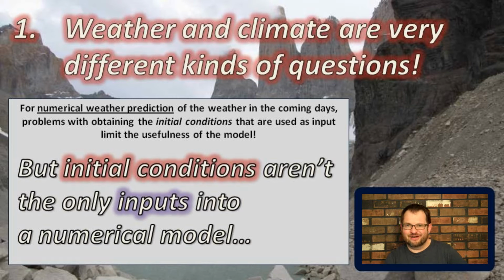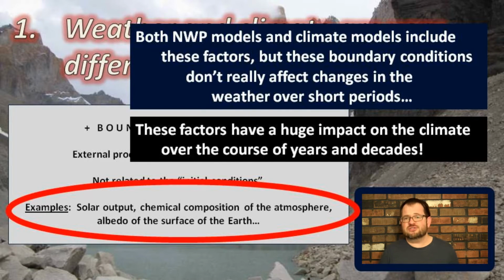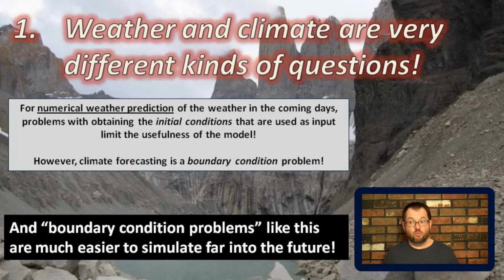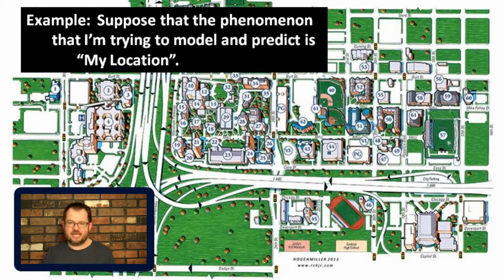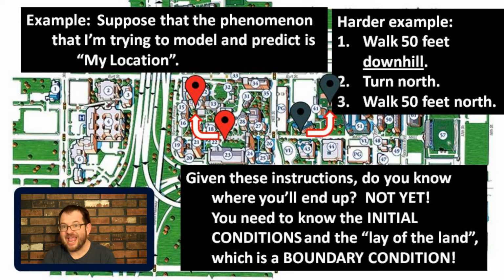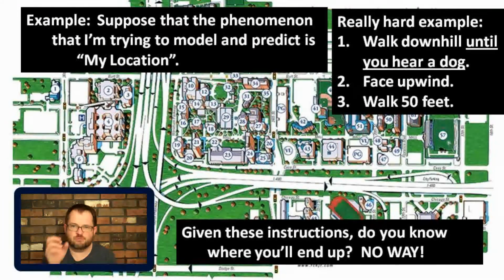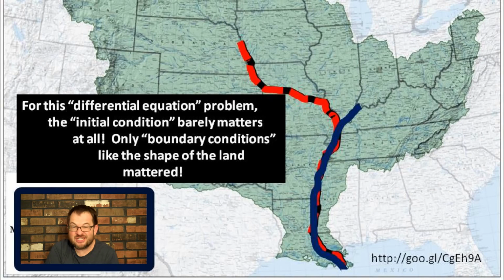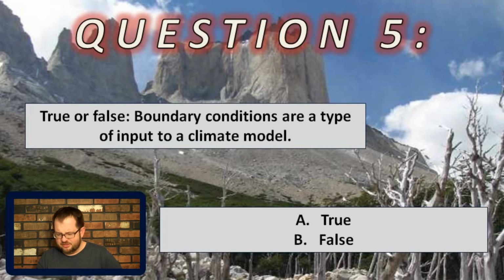ATS EVS 105 Climate Models, part 3